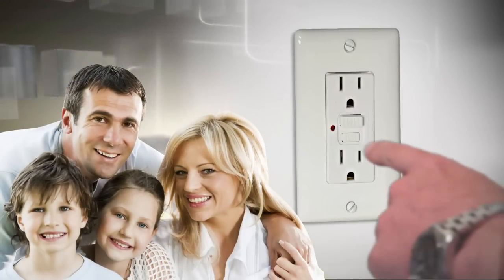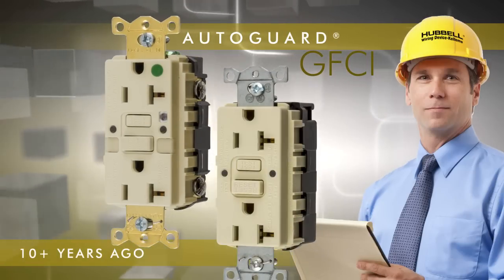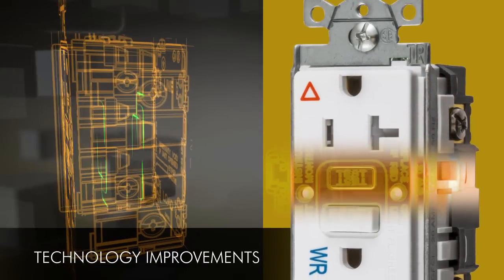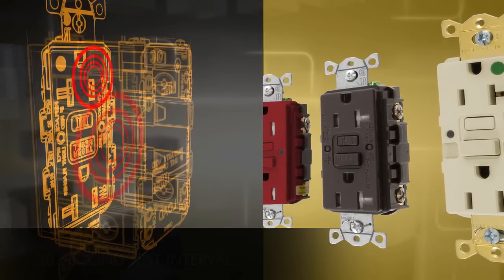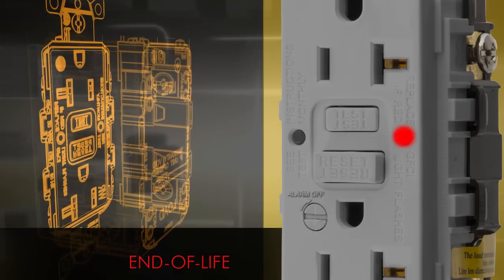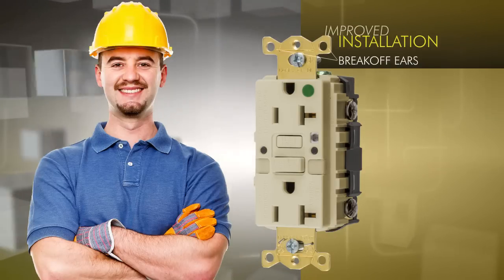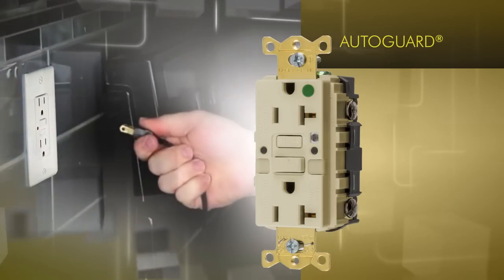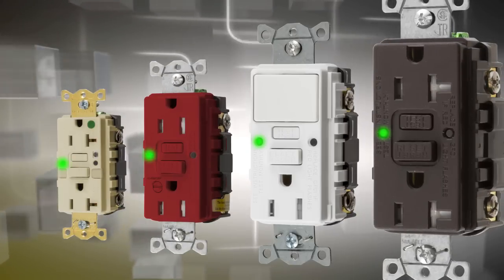Wiring Device-Kellems: AUTOGUARD GFCI Receptacles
Self test monitoring now required in 2015 UL 943 GFCI Safety Standard… Hubbell AUTOGUARD® GFCI receptacles continually test and monitor for “people protection capability” automatically.